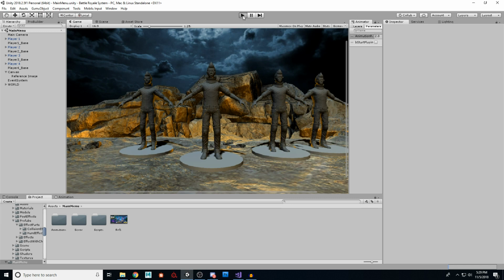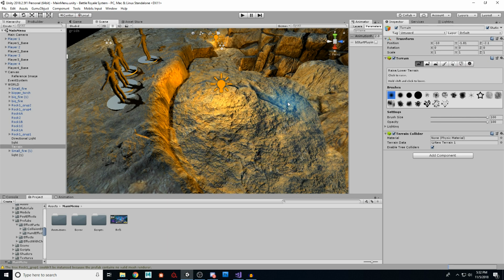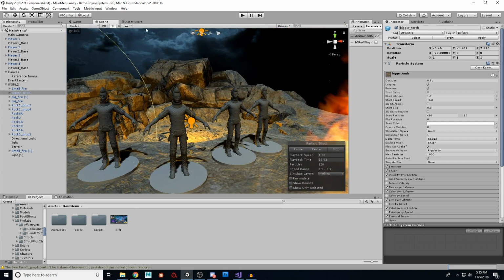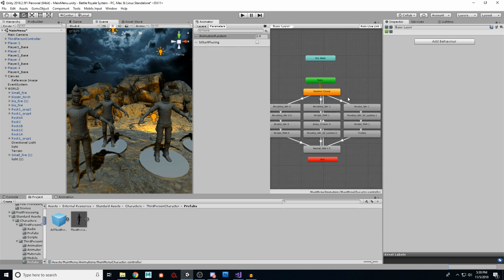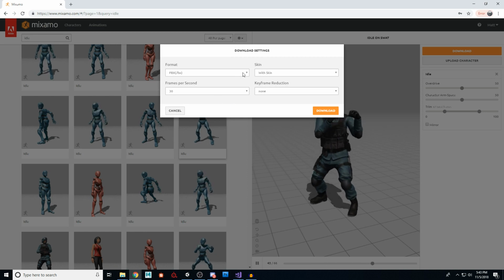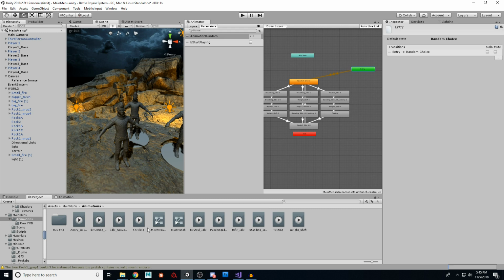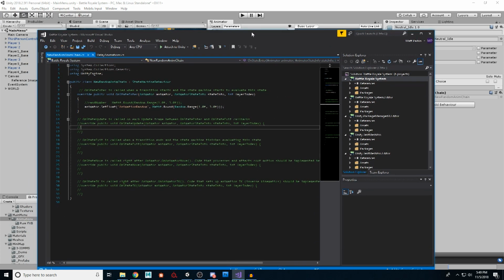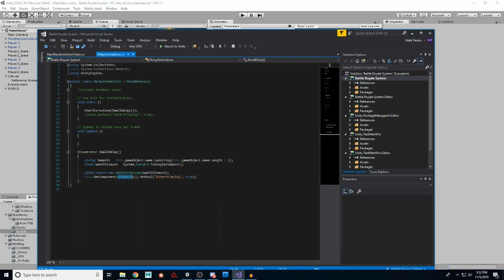Unity-Battle Royale Series-Part 23-Menu Animations!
Battle Royale Main Menu Animations!

Join the Pilgrimage on Discord!
Use the Channel Help to ask questions
Use the Channel Episode Ideas to suggest a topic